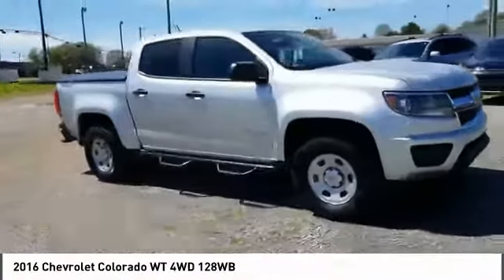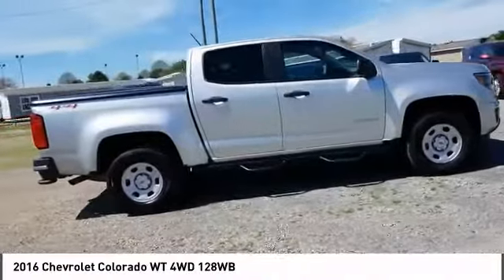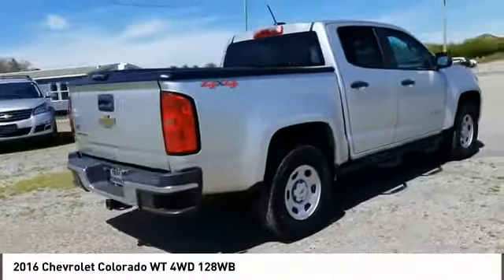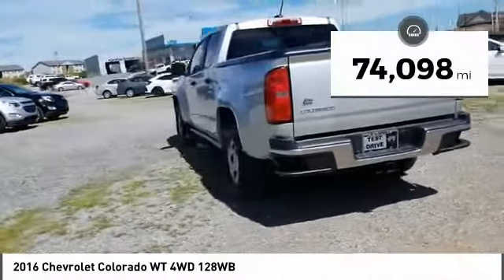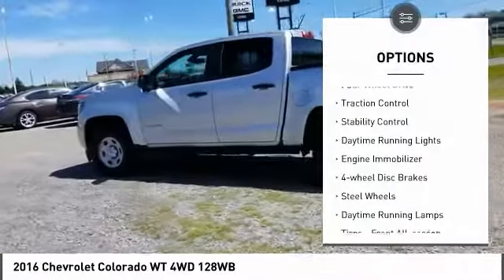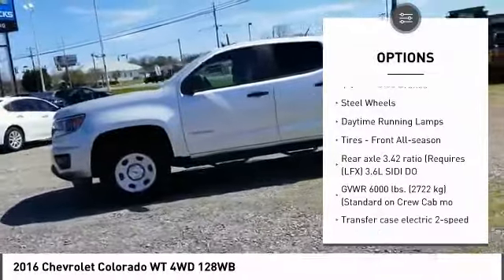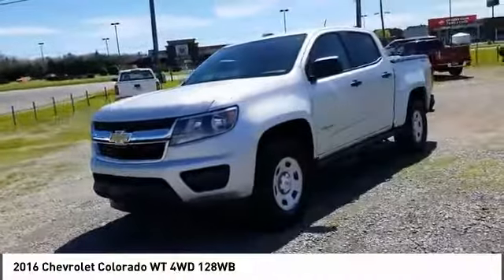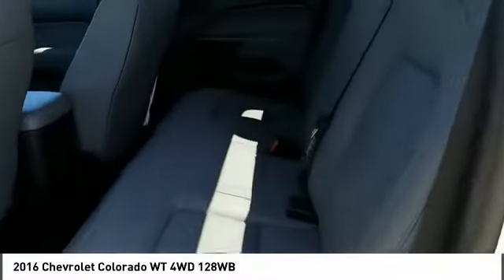2016 Chevrolet Colorado 195750A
2016 Chevrolet Colorado WT 4WD 128WB